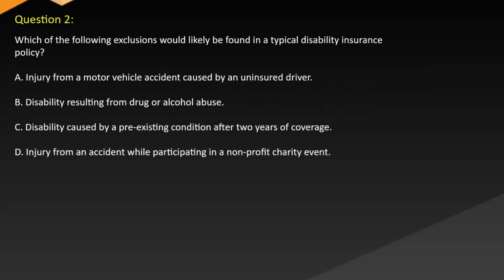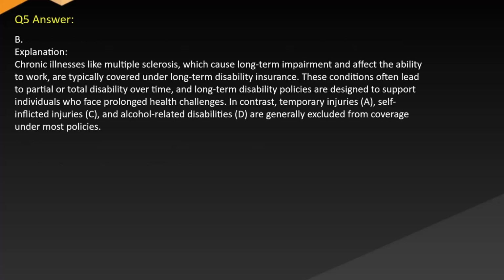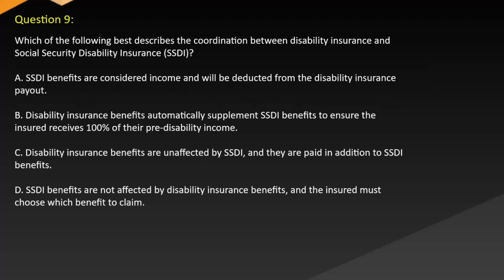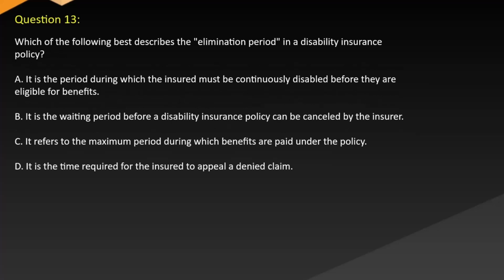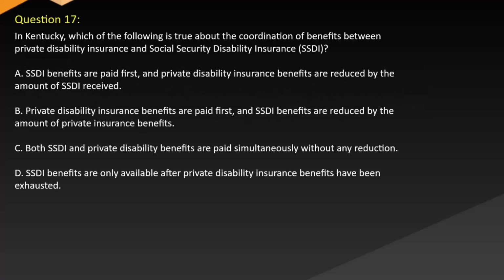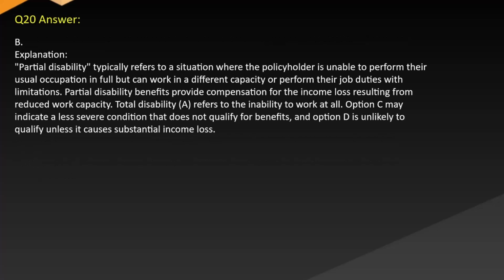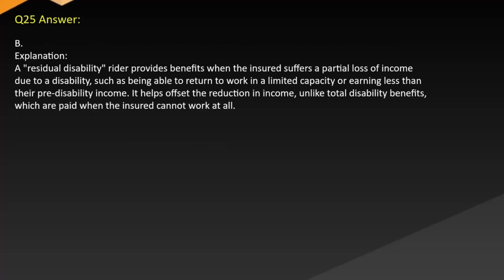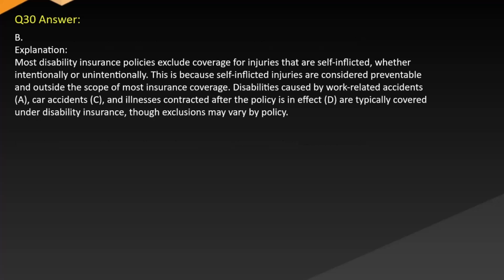Kentucky Disability Insurance Exam Free Practice Questions